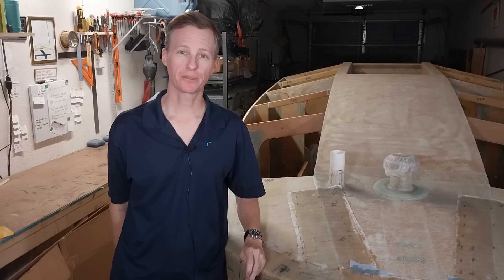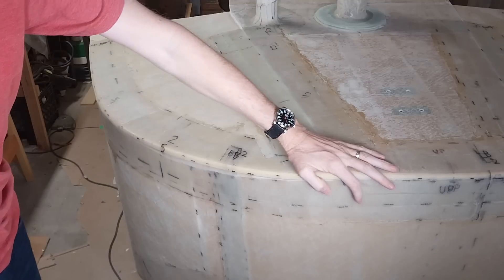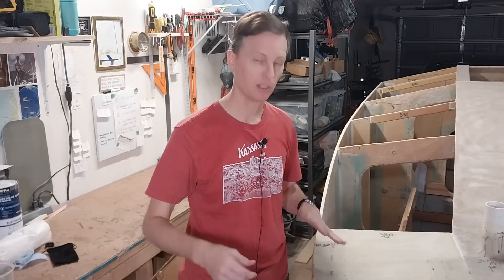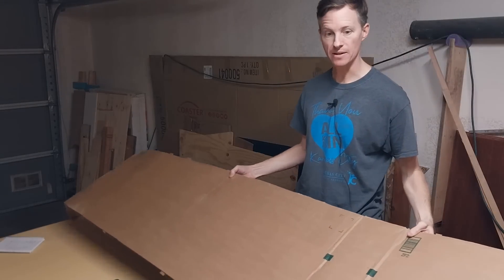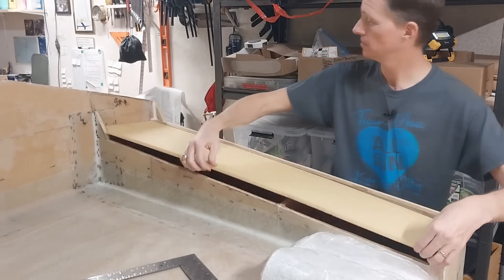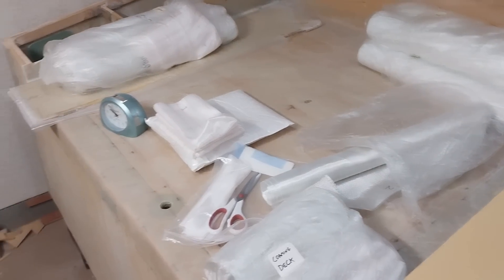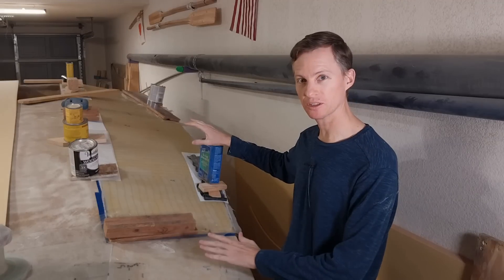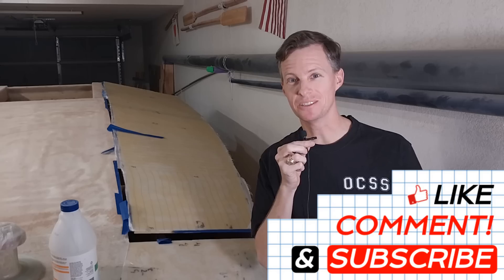OCSS-069 Creating a Compound Curve for the Deck - Mini-Cruiser Sailboat Build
THE BOAT: Scow Bow Mini-Cruiser. 14’ long (4.25M,) with a 6’ beam (1.8M,) and a draft of 2’6” (0.77M.) She features twin keels and a Ljungström rig. Every design decision is made to keep her simple, strong, and watertight.

In this episode I build the deck panel that spans from the main bulkhead C5 all the way to frame C2. This and its mirror opposite panel on the starboard side are the largest deck panels there are on the boat and they feature a compound curve. They bend down toward the bow, and the further you move forward the more they twist down on the outboard side (slightly.)

🛒 Amazon Wishlist
₿ Bitcoin: bc1qryllpsf8putynvvsk246ur03yn5wsdrelpmwtg